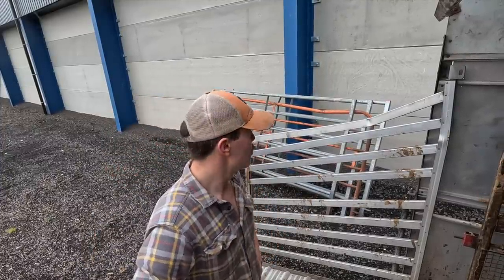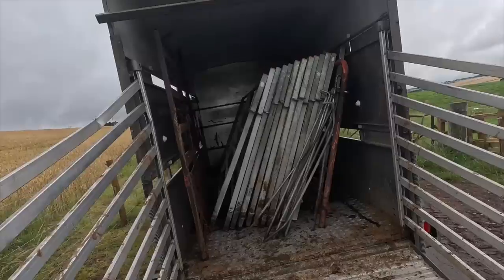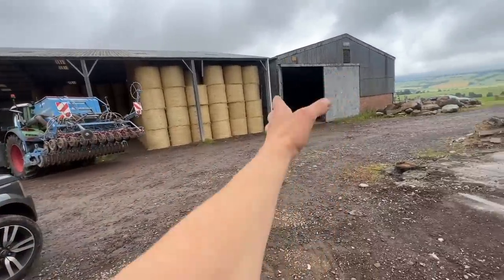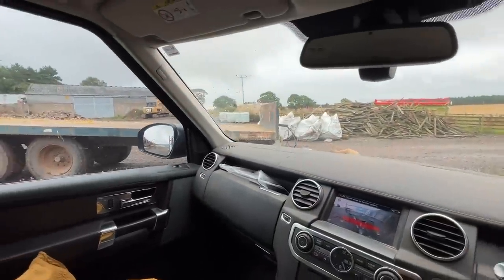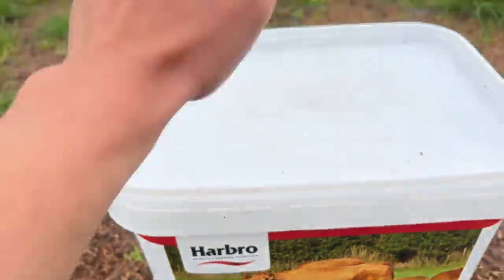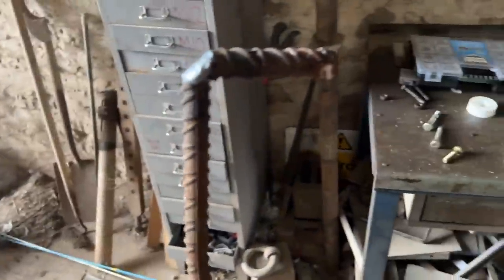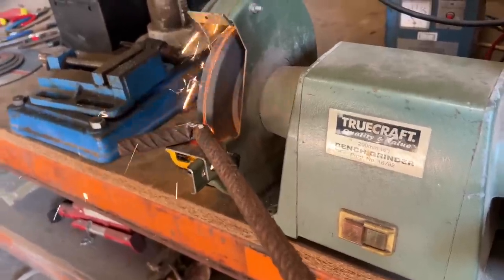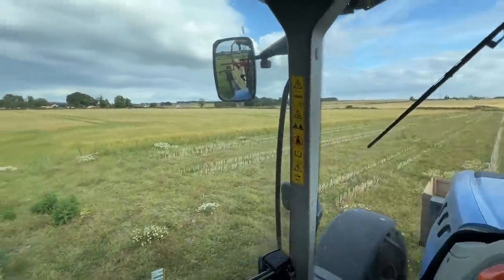Is This A Bad Idea? Theres A Lot To Think About